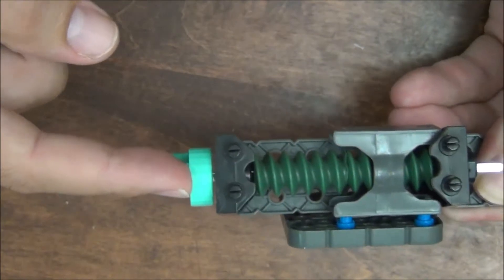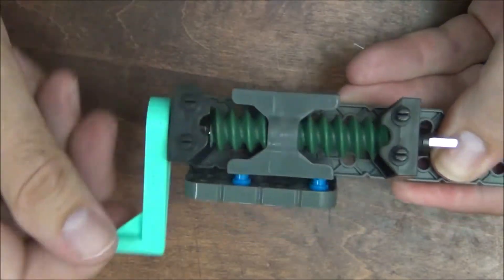WJHS Robot Builds - Lead Screw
Description and example of a lead screw